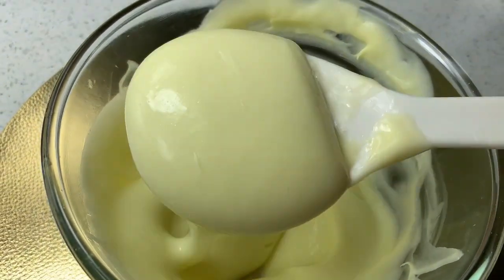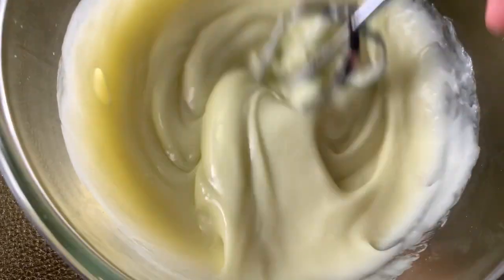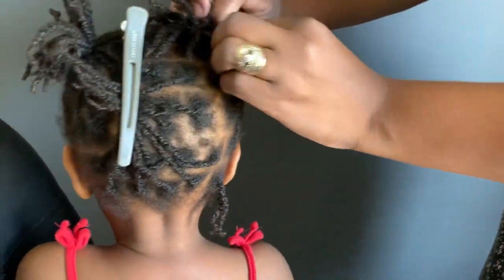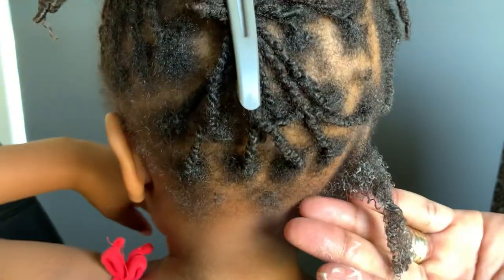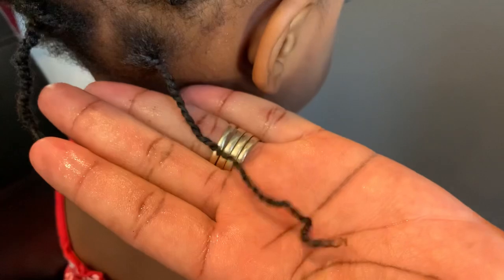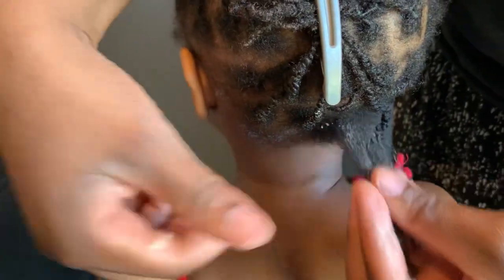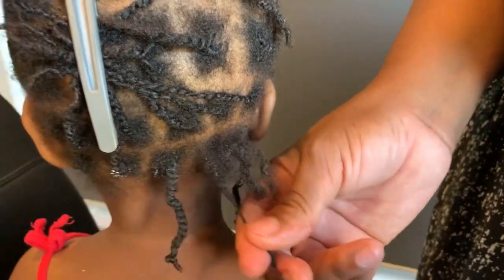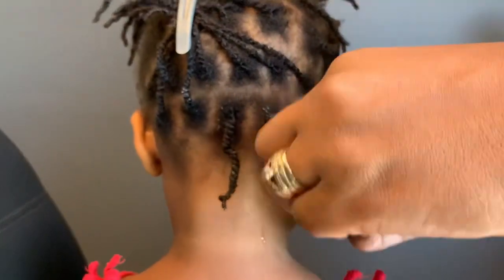DONT WASH IT OUT & your hair will grow like crazy!How to use cactus leave in conditioner hair growth